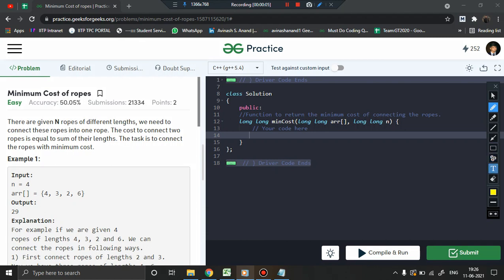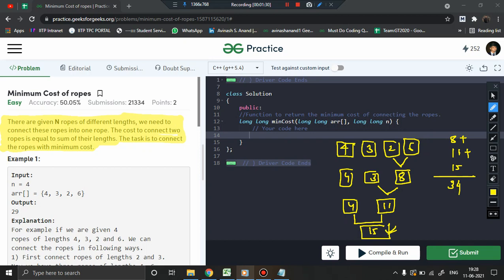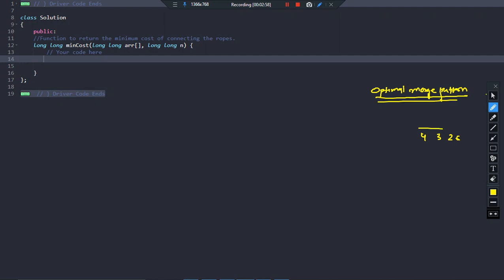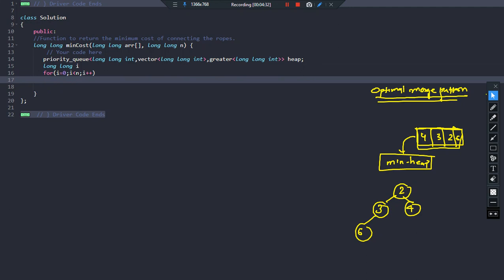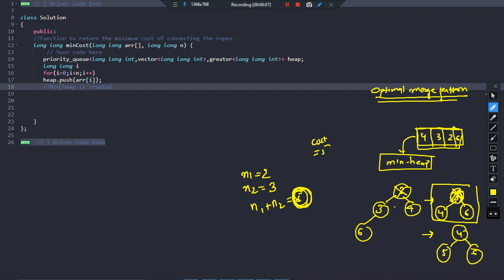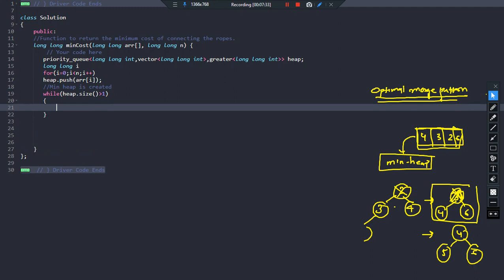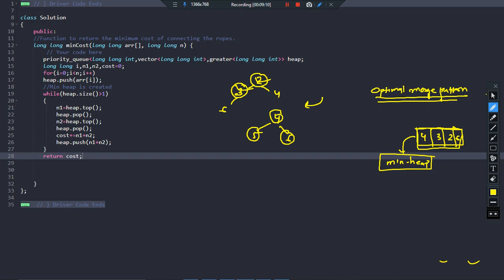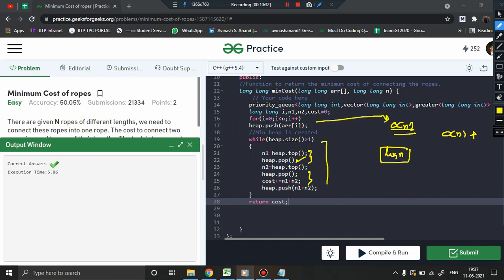Heap: Minimum Cost of ropes || Amazon || Microsoft || OYO Rooms|| Goldman Sachs